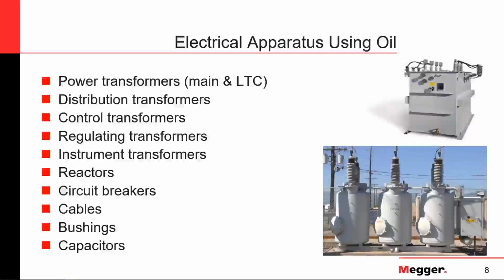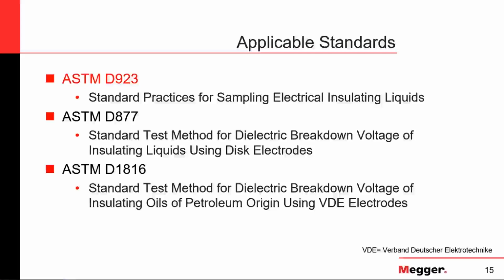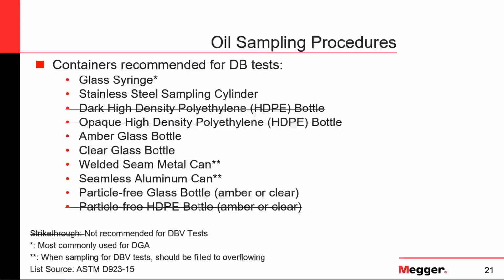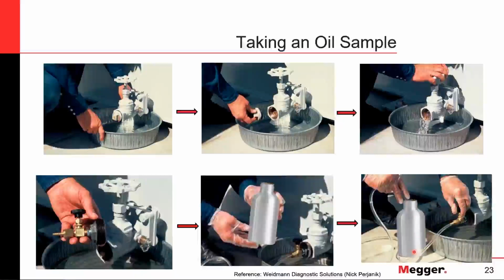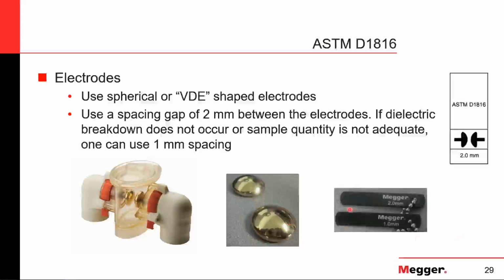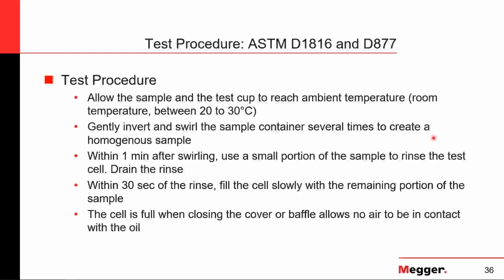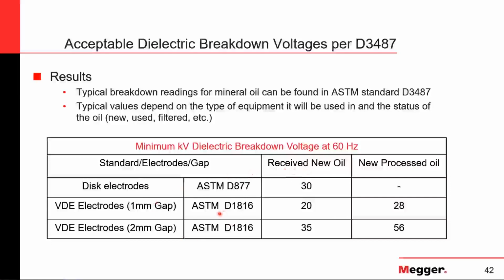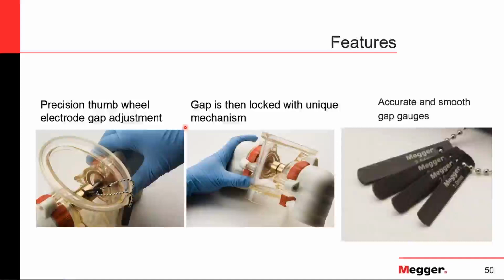Best Practices for Performing Dielectric Breakdown Test on Insulating Liquids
The overall performance of electrical equipment can be directly affected by the reliability of its insulation system. Insulating oil properties are crucial when evaluating an insulation system condition.  Among the electrical tests recommended for insulating oil, a dielectric breakdown voltage measurement will help to determine the presence of conductive contaminants, either solid, like dirt and moist cellulosic fibers, or liquid, like water content.

Given the nature of the test and the factors that influence the results, all established procedures and standards related to this measurement should be followed. This  webinar will discuss recommendations from both IEEE and ASTM, including sampling of the oil, shipping and handling of samples, as well as best practices while performing the measurements.